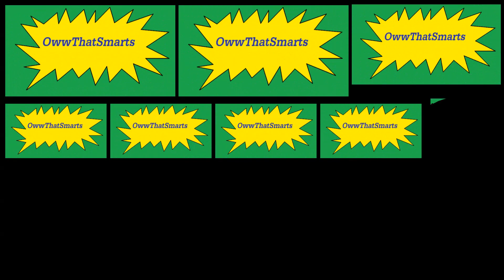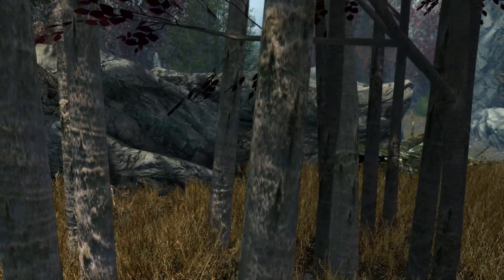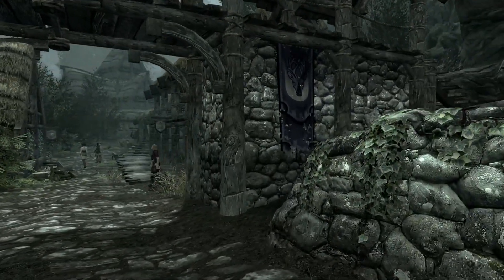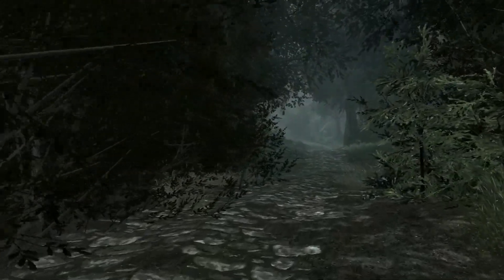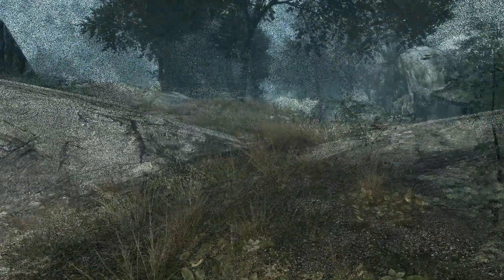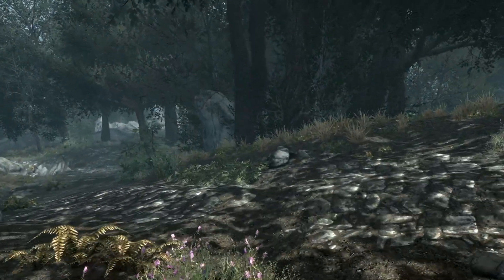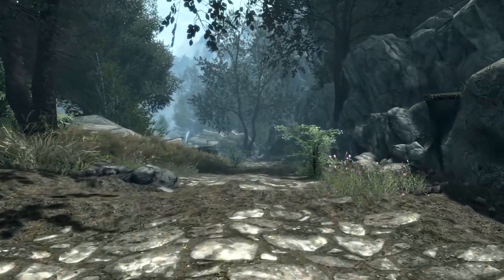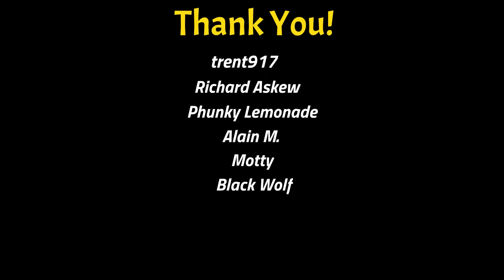Skyrim (mods) - Spotlight On: Treerific!